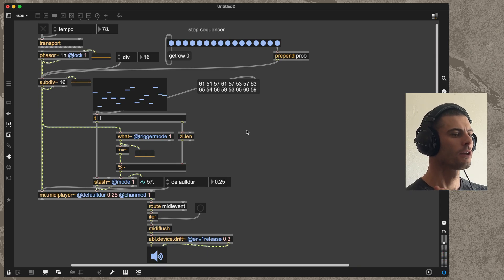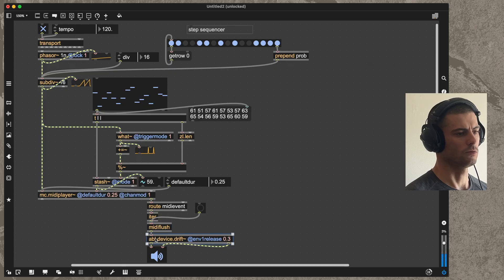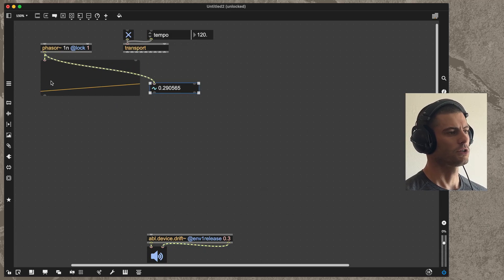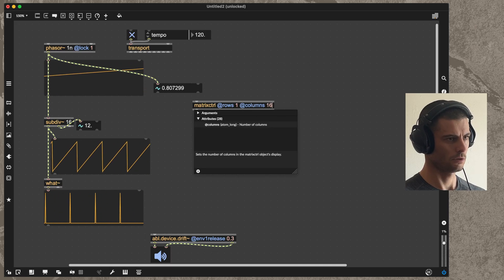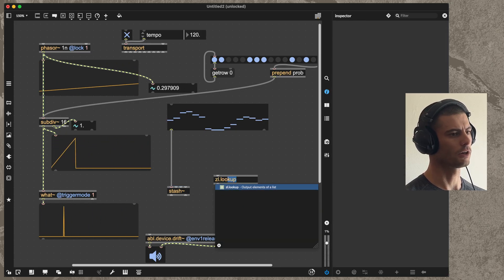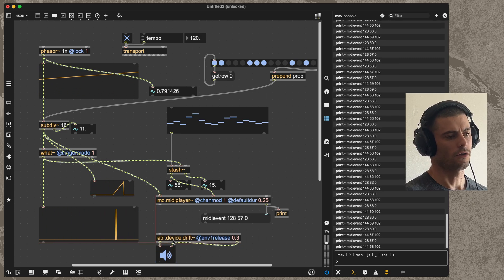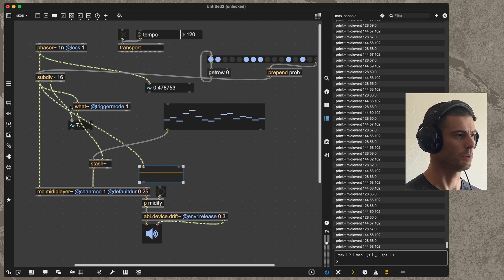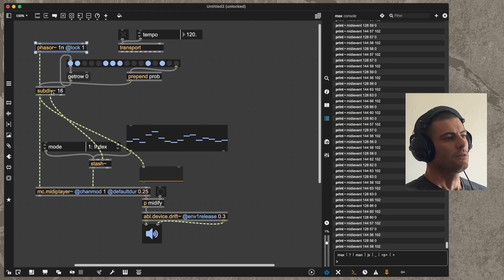Making a basic sequencer in Max MSP (2025 version)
This is a remake of one of my first videos That one's still fine, but this intro video deserves an update, so here you go.

To go deeper, check out:

- Fundamentals of Sequencing Series (deep dives on phasor~, subdiv~, stash~, what~ and many more objects)

TOC
00:00 Intro
01:44 Patch demo
03:10 Patching: clock with phasor~ and transport
04:22 Fundamental concept: ramp signal as clock
06:38 Subdividing with subdiv~
07:57 Step sequencing component with subdiv~ and matrixctrl
09:58 Pitch sequence with stash~
11:25 Converting to MIDI with mc.midiplayer~
15:30 Cleanup
16:10 Alternate advance modes for stash~l
18:19 Outro